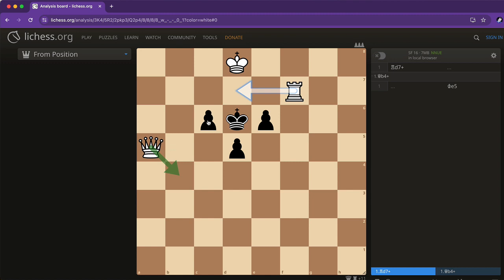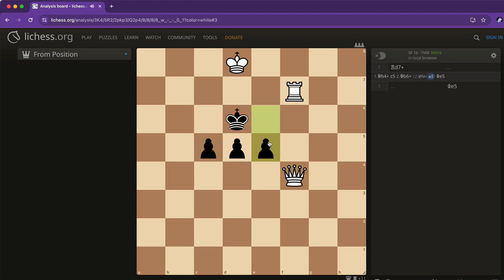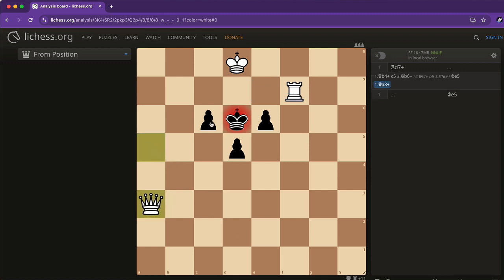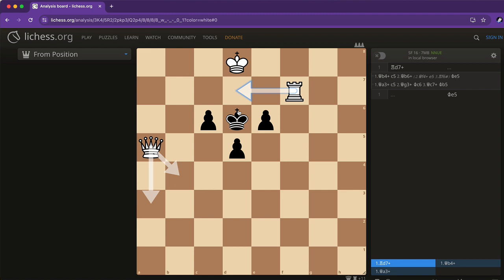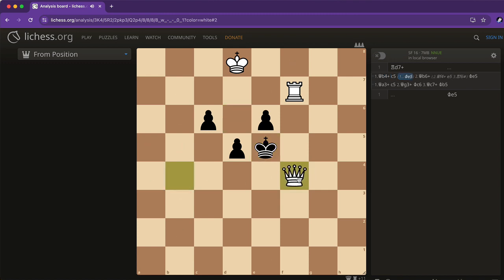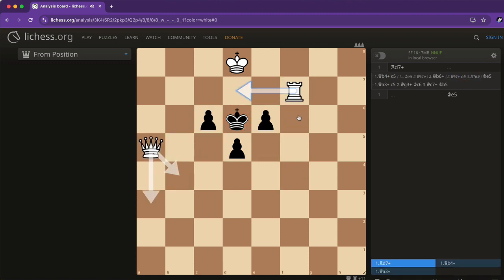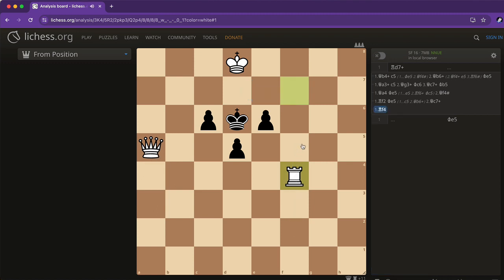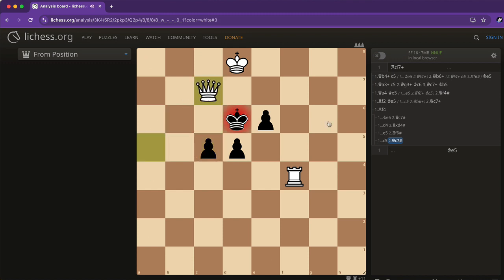Can you solve this Extremely Tough (ET) Checkmate in Two Puzzle?